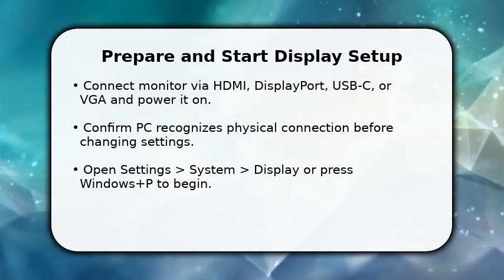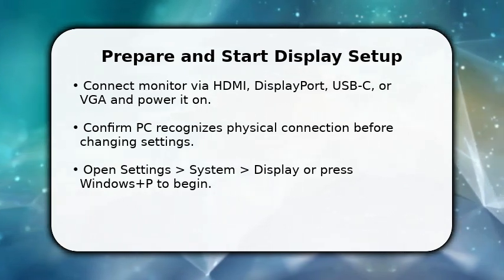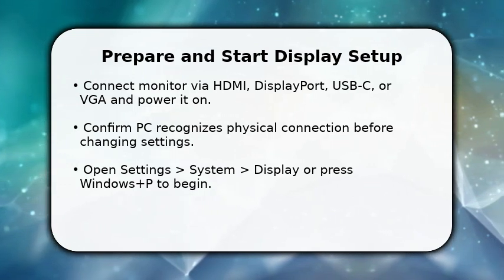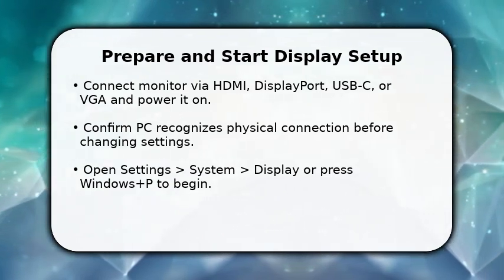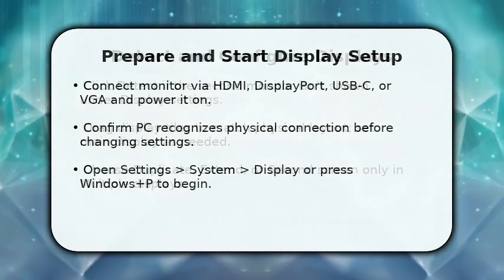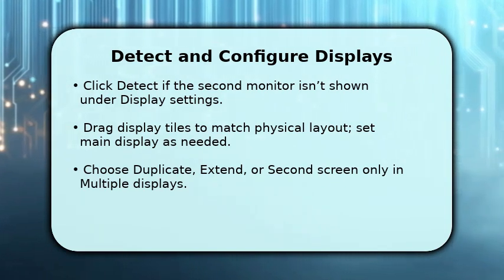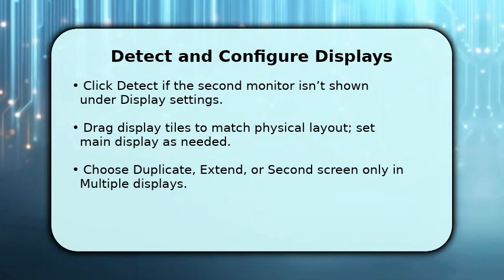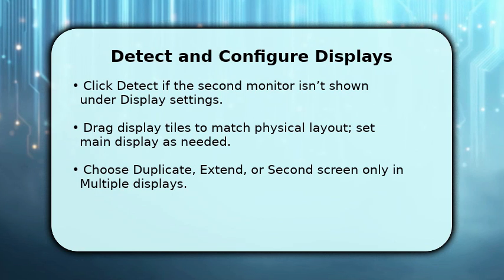How to Activate Second Monitor Windows 11 - Step by Step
How to Activate Second Monitor Windows 11 - Step by Step | 🔒 Surfshark VPN Deal — Stay private and secure. $1.99/mo + 3 Months Free ▸

Learn the step-by extricate process of activating a second monitor on Windows 11 with our comprehensive guide. Discover how to extend your desktop, manage multiple applications simultaneously and enhance productivity.

Windows 11, second monitor activation, extend desktop, manage apps, productivity tips